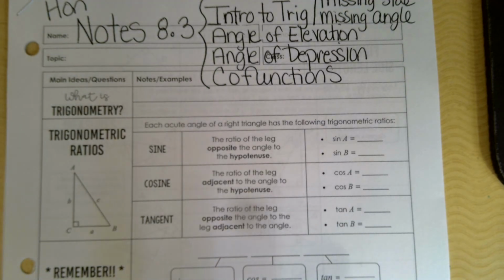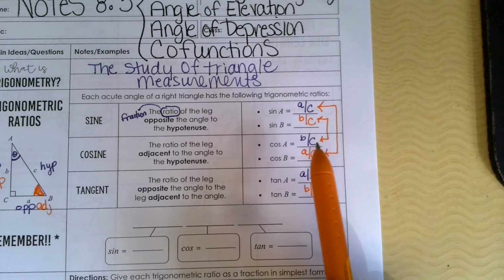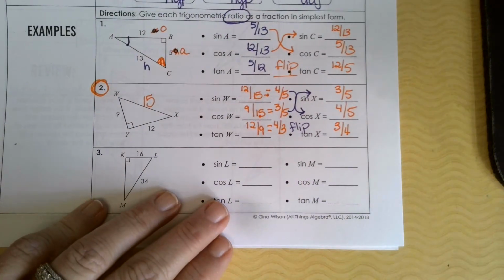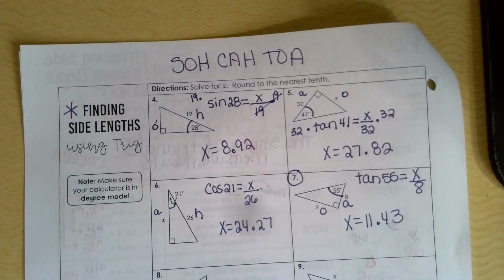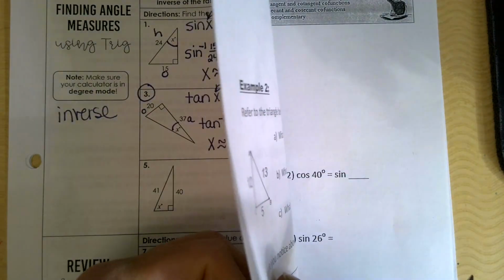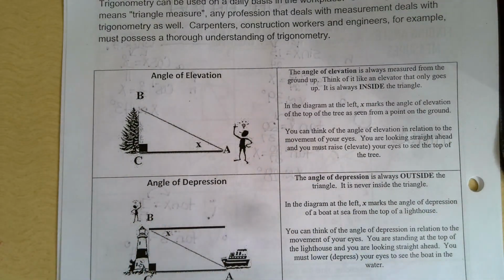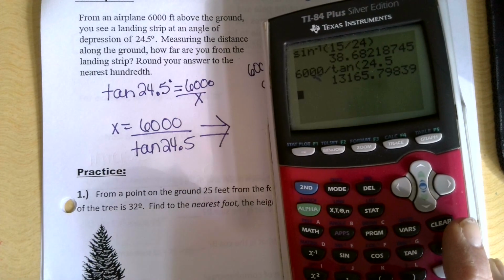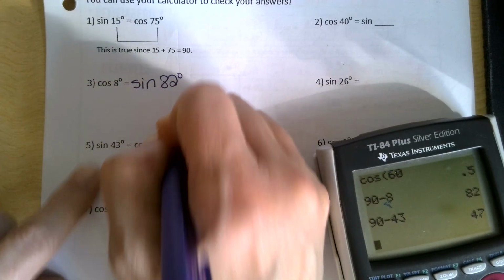Honors Sec 9.4-9.5 TRIG and MORE